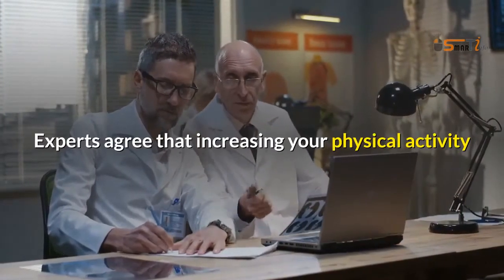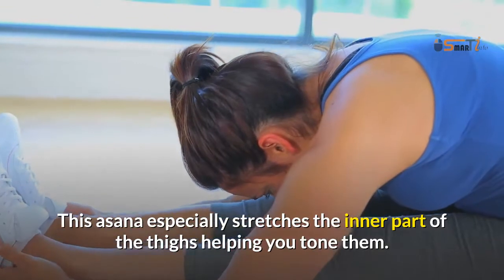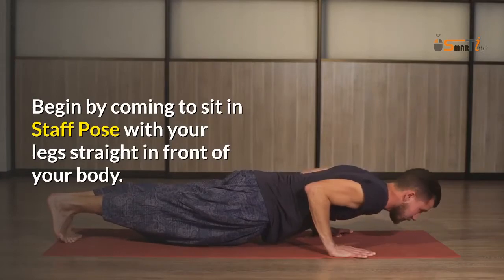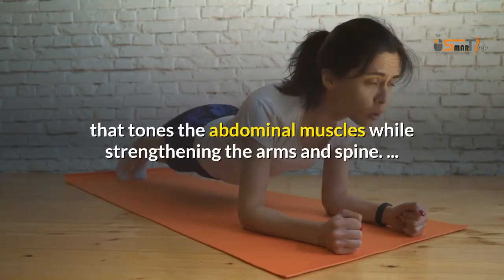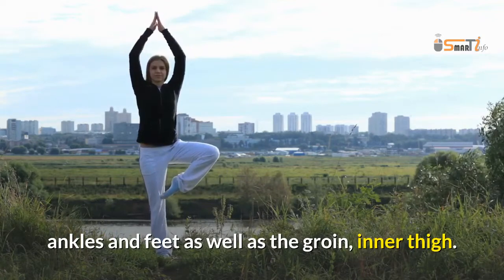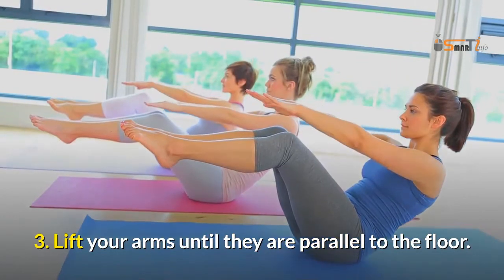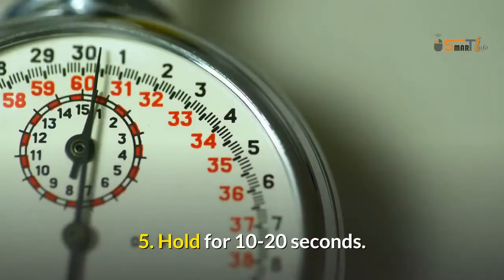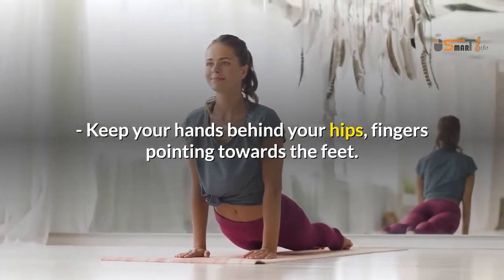Yoga for weight loss and flat stomach 2020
Yoga is too diverse for that. Experts agree that increasing your physical activity level is a good first step towards losing weight. You will burn calories, tone and stretch your muscles, and provide weight bearing exercise for your bones with these forms of yoga.
Begin your exercise journey with this yoga for weight loss poses that will help burn fat, build muscle tone, and give you more flexibility.
1. Wide-Legged Forward Bend.
Prasarita padottanasana or wide-legged forward bend stretches the muscles of the back and the legs. This asana especially stretches the inner part of the thighs helping you tone them. It also stretches the hip, hamstring and calf while reducing fat from these areas.
2. Half Boat Pose.
Half boat pose or Ardha Navasana is the best yoga asana for weight loss. This yoga pose puts pressure on your stomach and the muscles also work hard as you hold this. Sit on the ground stretching out the legs in front of you. Lift your legs with resting your hands on the ground for balance.
3. Seated Forward Bend.
 Begin by coming to sit in Staff Pose with your legs straight in front of your body. Bring your arms straight out to the sides and up over your head, reaching toward the ceiling. Inhale and draw your spine up long. As you exhale, begin to come forward, hinging at your hips.
4. Shoulder Stand.
Best Health Benefits of Sarvangasana (Shoulder Stand Yoga Pose) ... skin care, managing hair problems, curing sexual problems and weight loss.
5. Side Plank.
Plank Pose — Kumbhakasana— is an arm balancing yoga pose that tones the abdominal muscles while strengthening the arms and spine. ... Plank is an essential component of Sun Salutations and is often used as a transitional pose, in which the breath is not held.
6. Tree Pose.
 The Tree Pose, known as Vrksasana in Sanskrit, is a basic yoga pose used to promote balance and centering. The Sanskrit name comes from the words vrksa meaning tree, and asana meaning pose. The Tree Pose strengthens and tones the leg muscles, ankles and feet as well as the groin, inner thigh.
7. Triangle.
The trikonasana helps to improve digestion as well as reduce the fat deposited in the belly & waist. It stimulates and improves blood circulation in the entire body. The lateral motion of this asana helps you burn more fat from the waist and build more muscles in the thighs and hamstrings.
8. Boat Pose:
1. How-To Perform Boat Pose
2. Start by sitting with your knees bent and feet flat on the floor. ...
3. Lift your arms until they are parallel to the floor.
4. If you feel stable, lift your feet off the floor. ...
5. Challenge yourself by straightening your legs.
6. Hold for 10-20 seconds.
9. Extended Side Angle Pose:
1. Start by standing with your legs in a wide V.
2. Turn your right foot toward the front of the room. Bend into your right knee.
3. Bring your right hand to the floor, next to your foot. Stretch your left arm overhead.
4. Keep your abdominals tight.
5. Hold for 10-20 seconds.
10. Four-Limbed Staff Pose:
Chaturanga Dandasana also known as Low Plank is one of the most effective yoga asanas for losing weight and toning the abdomen although the pose is challenging for many. This pose resembles a push-p and involves all your limbs to do the posture; hence, it's called the four-Limbed Staff Pose.